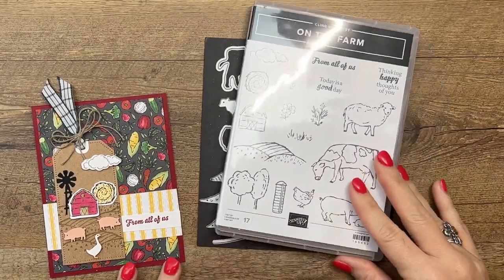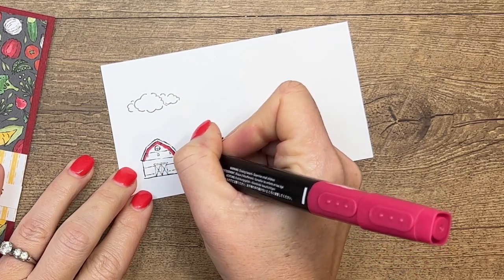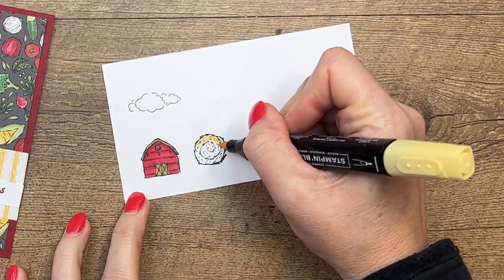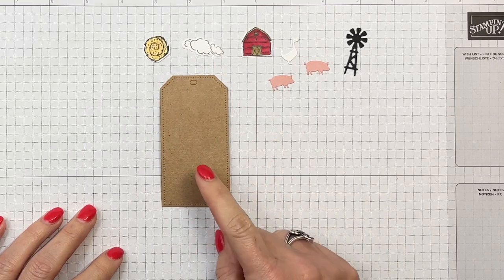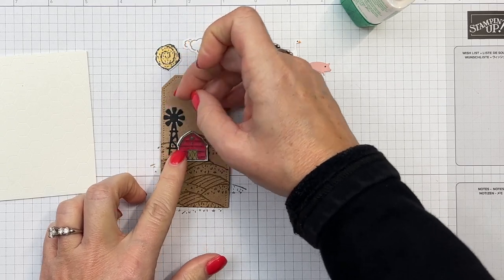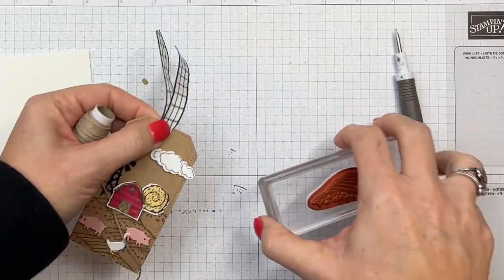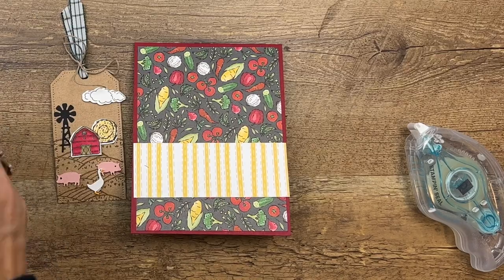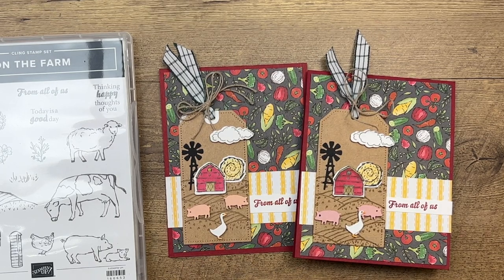On The Farm From Stampin' Up!